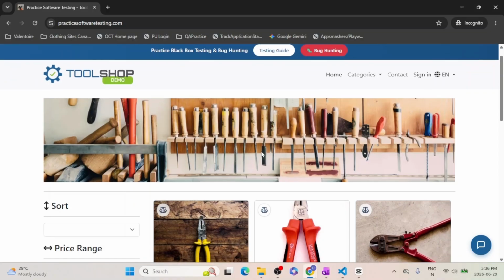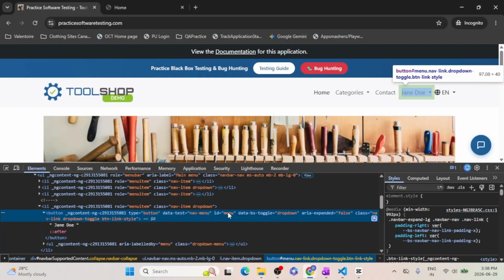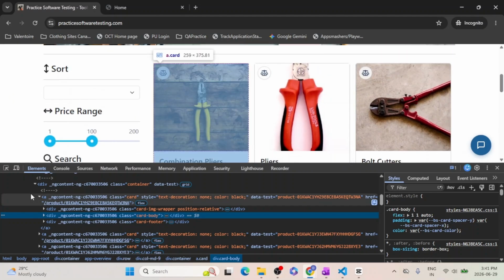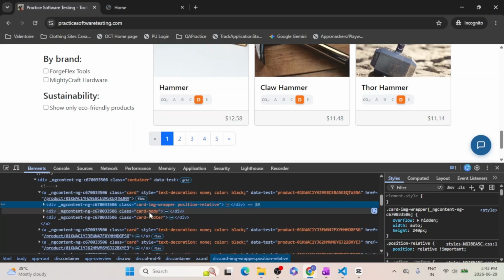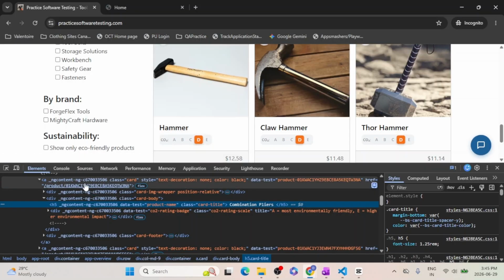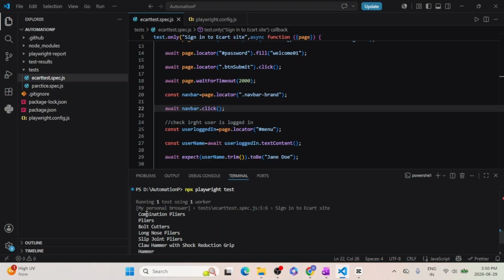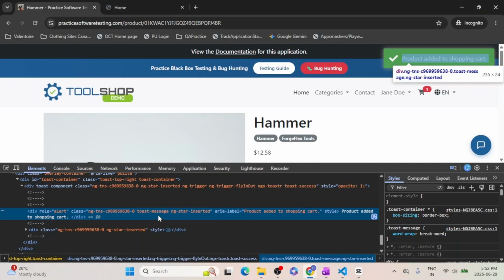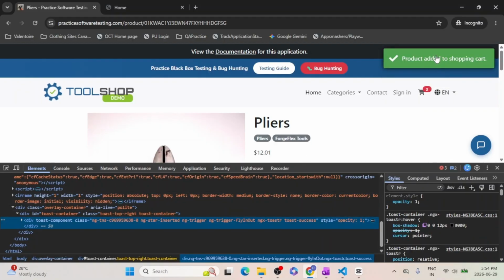Day 6 : Video 2 - Master Dynamic Lists in Playwright! Find & Add Any Product to Cart 🚀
In Day 6 - Video 2 of the Complete Playwright Course, you'll learn how to automate one of the most common real-world testing scenarios: selecting a product from a dynamic list.

Instead of relying on fixed indexes like nth(2), you'll discover how to loop through product cards, read each product name, compare it against a target value, and interact with the correct item. This approach creates automation that's far more reliable and maintainable as applications evolve.

What you'll learn:

Working with collections of elements
Using count() to determine list size
Looping through dynamic elements
Reading text with textContent()
Finding a product by name
Clicking the correct product
Adding an item to the cart
Why dynamic locators are better than hardcoded indexes